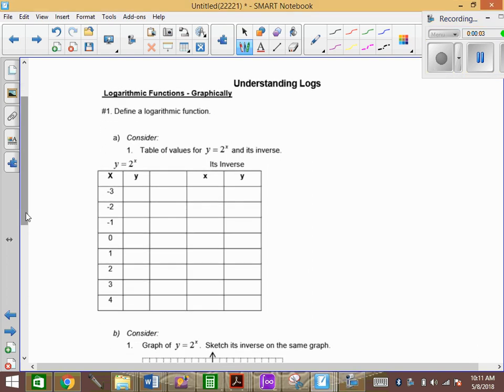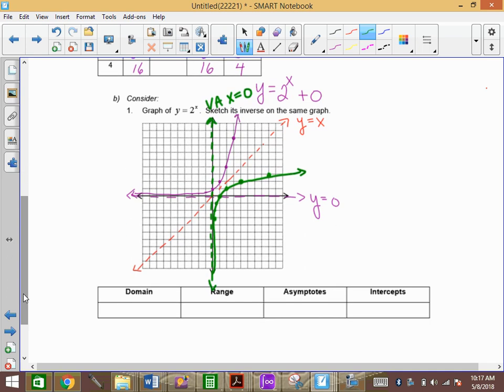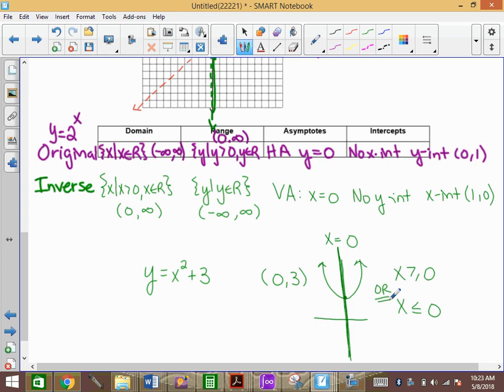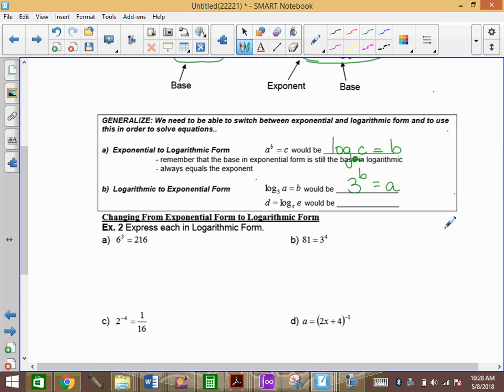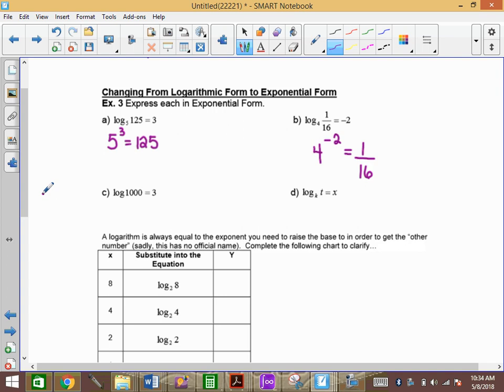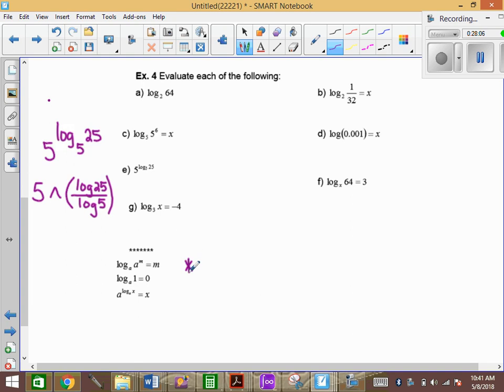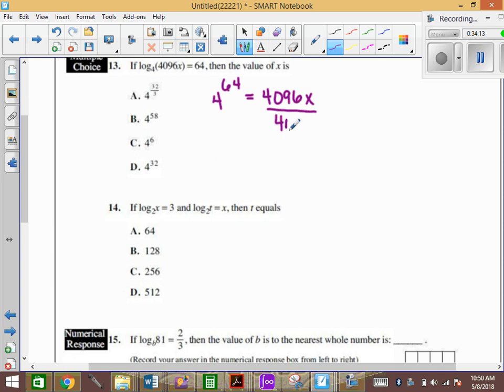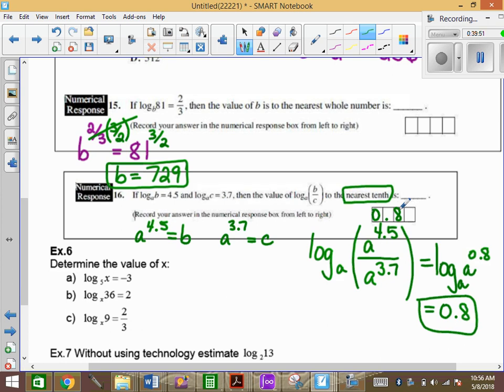logarithm graphs and conversion to exp and logs - May 8